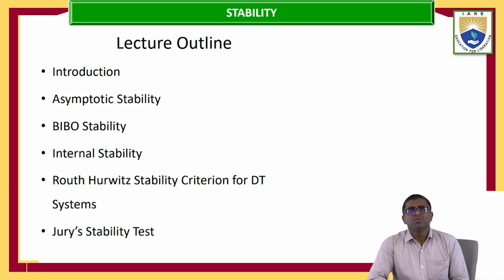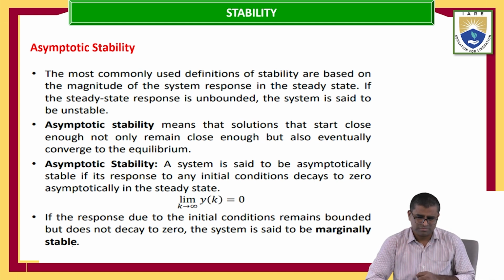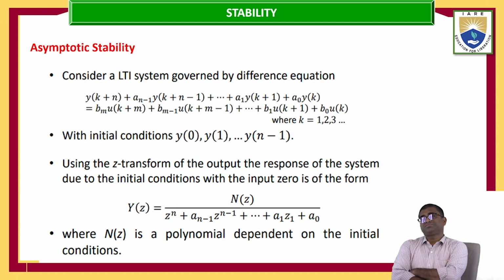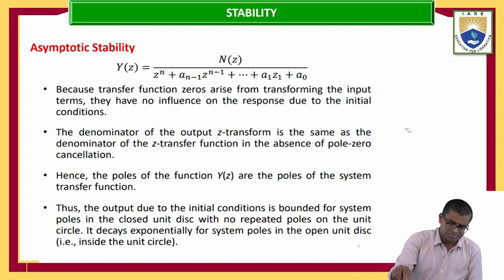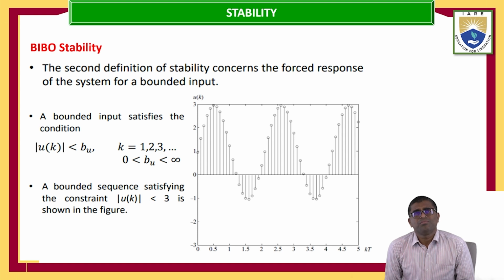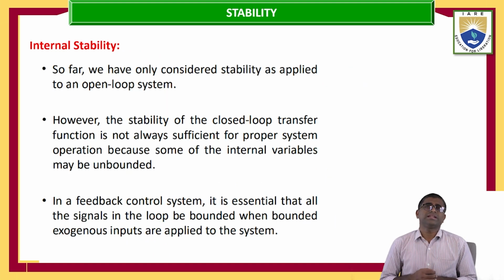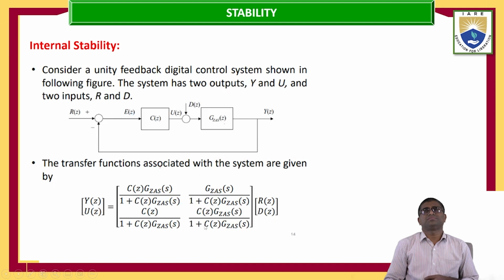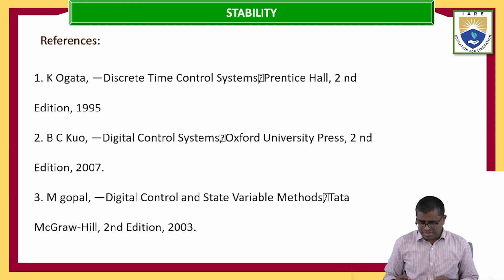Stability by Mr. T Ravi Babu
Stability by Mr. T Ravi Babu | IARE

Telangana, India.